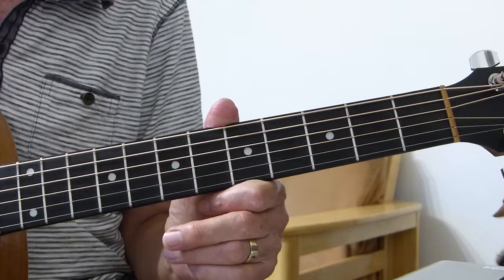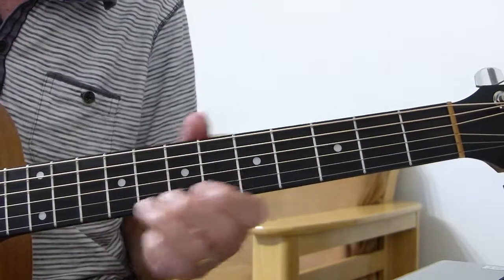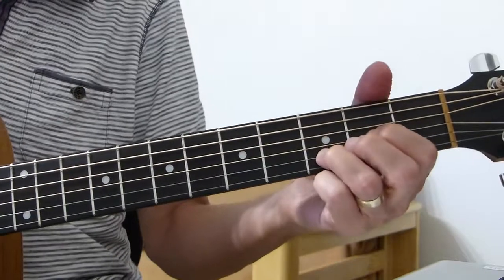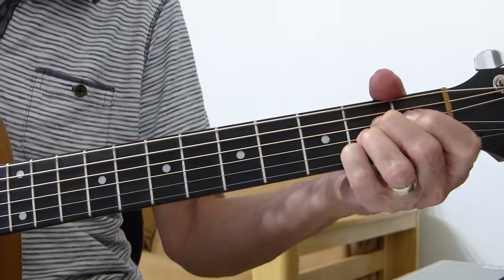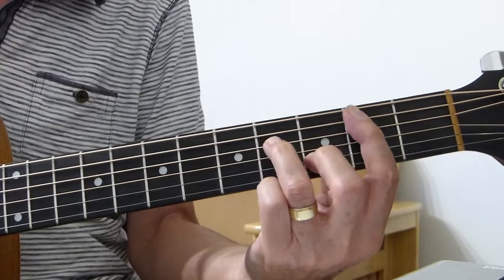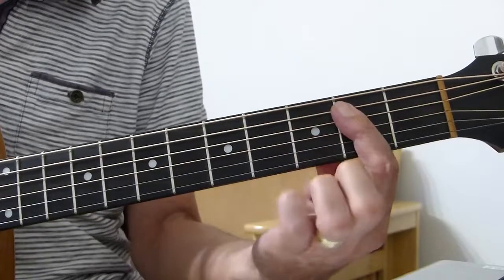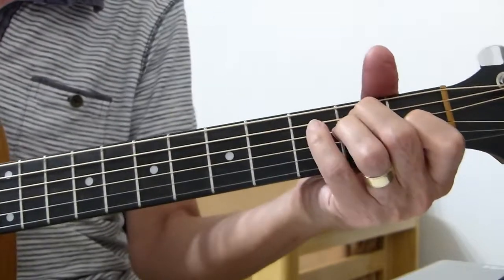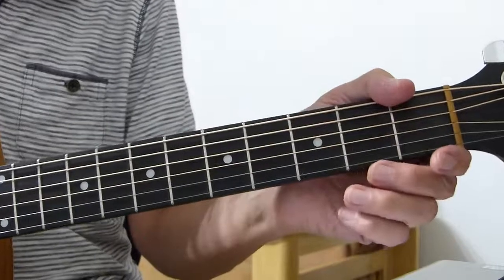Bitter Sweet Symphony - The Verve - Guitar Lesson